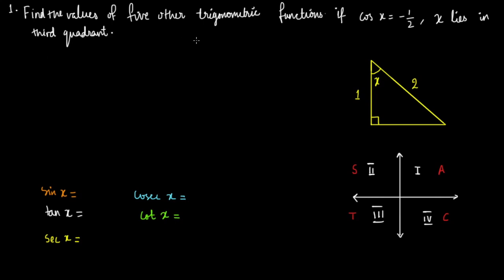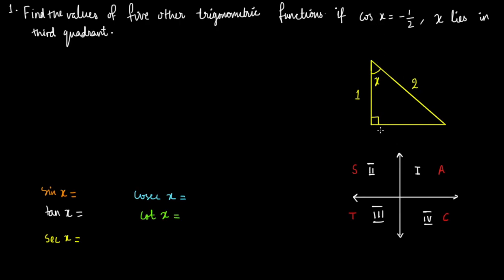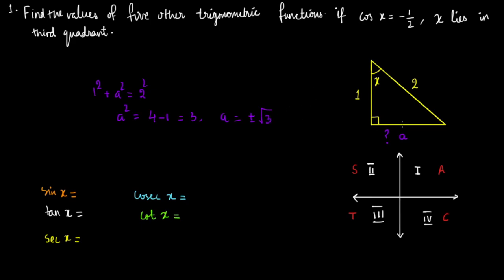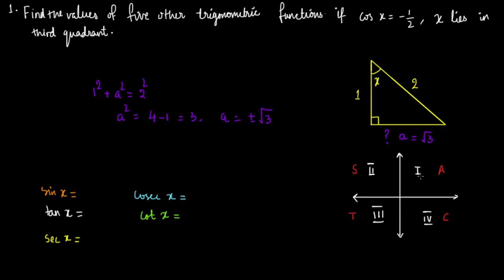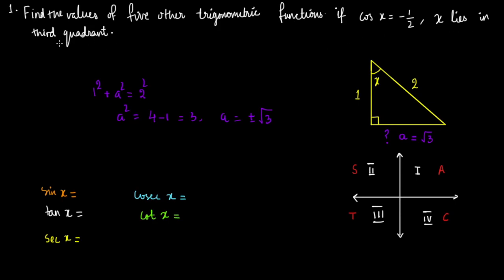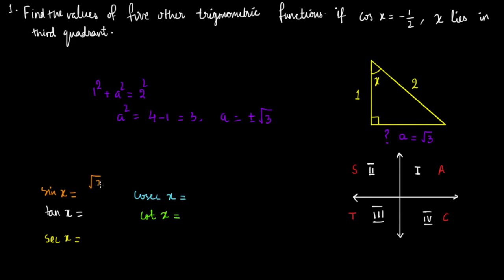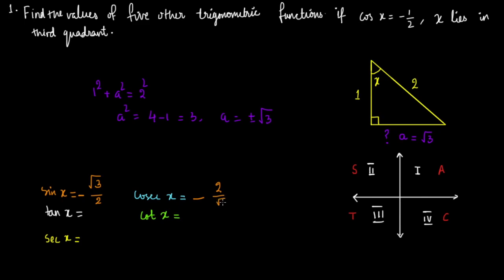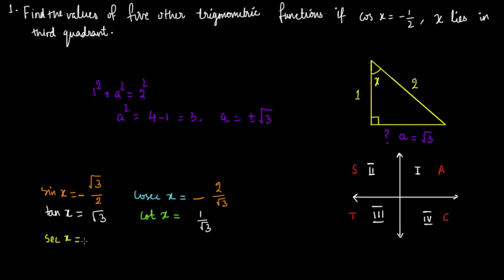Trigonometric Functions Exercise 3.2 Q1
Created by Debashish Reang.

Getting in touch:
I love meeting people in real life. You can tweet @reangdeba if you have something. Instagram dms will mostly go unanswered.